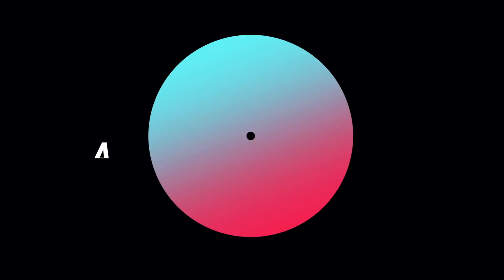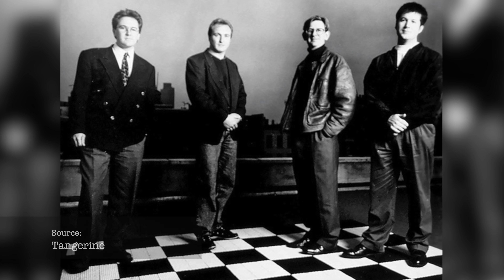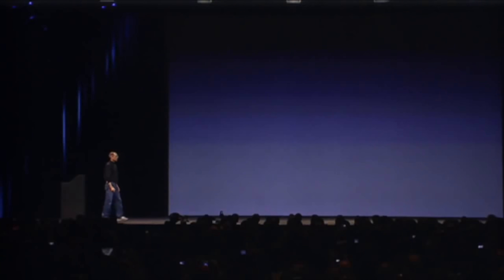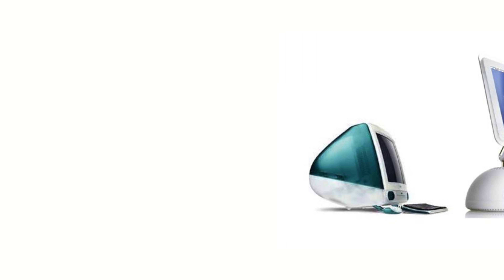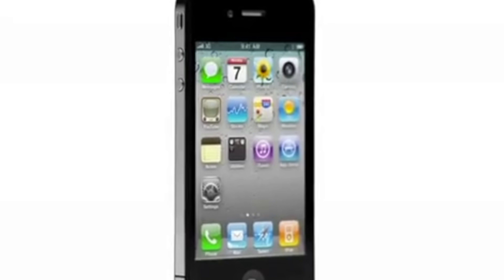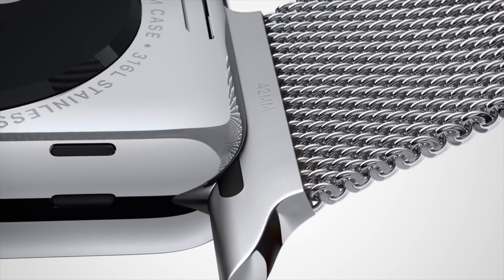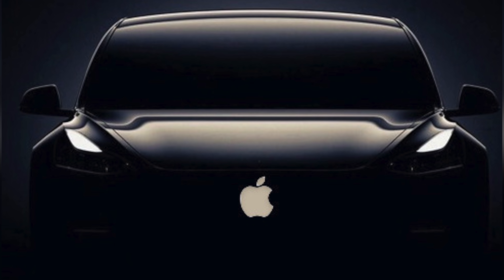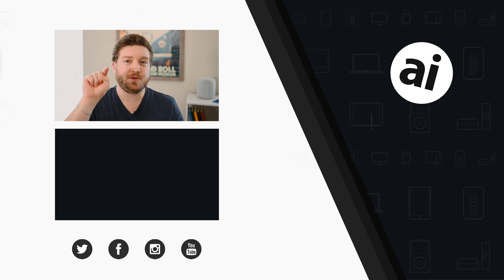Jony Ive Is OUT At Apple - What Is His Legacy?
After more than 30 years, Jony Ive is leaving Apple to start his own design studio, retaining Apple as a first client. While he will continue to work on Apple designs, his tenure as an employee is coming to an end. Here we explore Jony Ive's beginnings and his time at Apple.